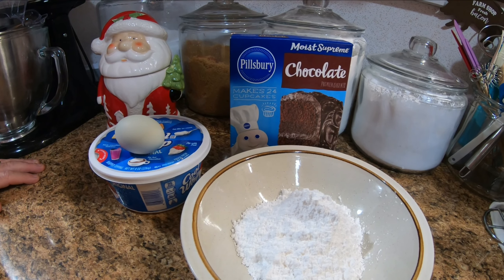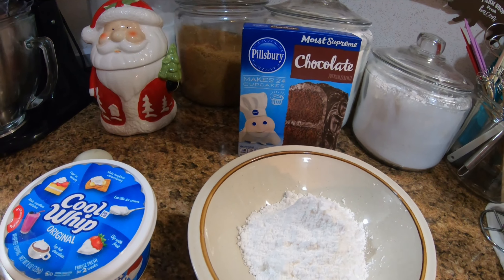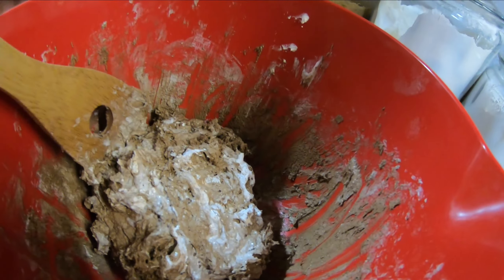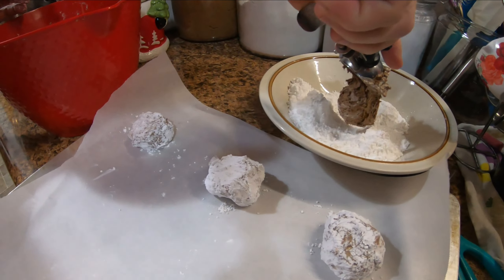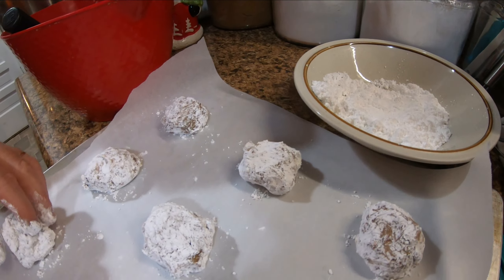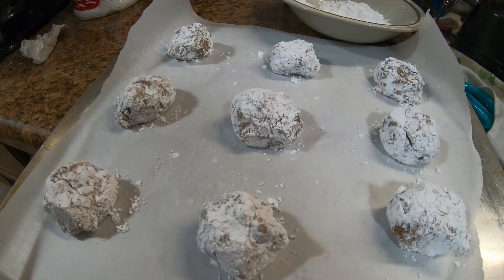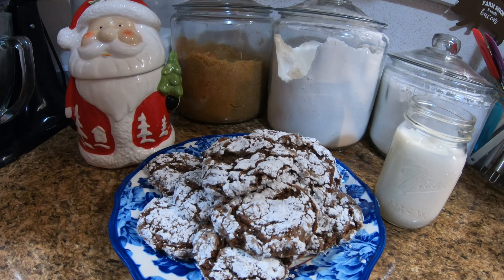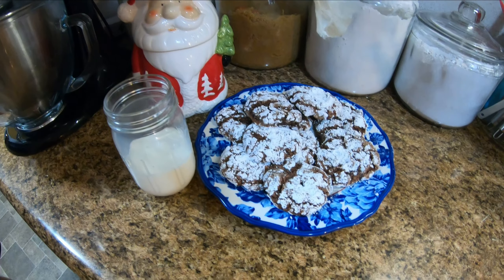EASY CRINKLE COOKIES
Today we are making another Christmas treat. Quick and easy crinkle cookies. Hope you enjoy!!! Have a wonderful day!!!